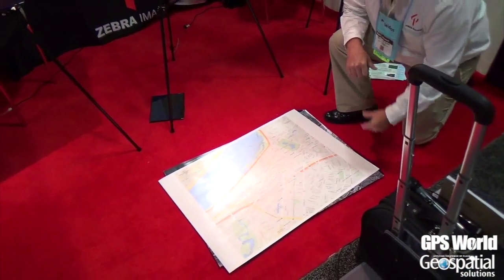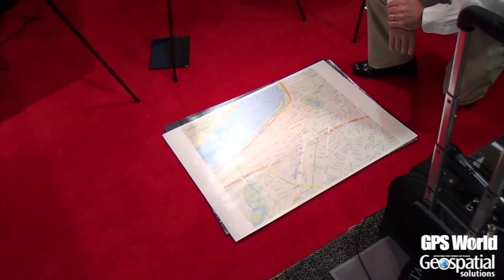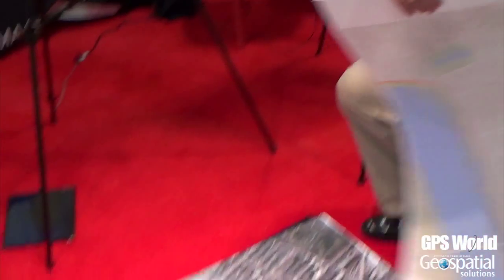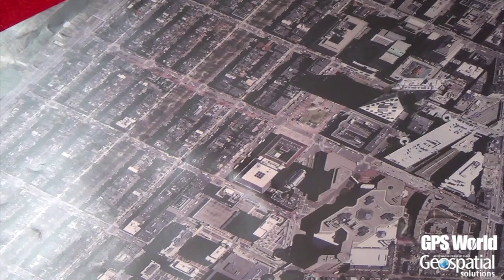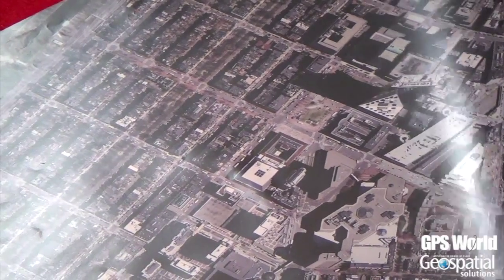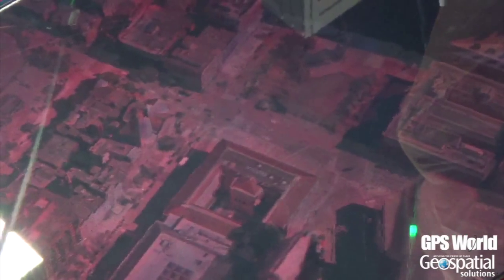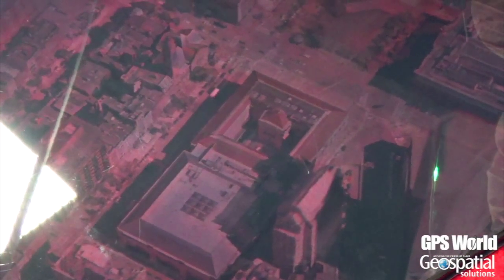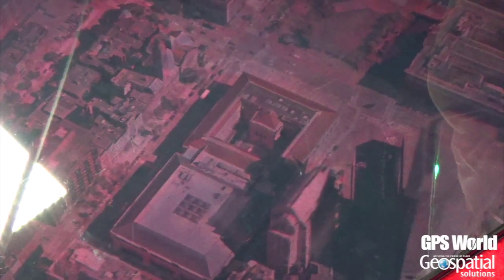Zebra Imaging Displays 3D Hologram Maps at GEOINT 2015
Rick Black with Zebra Imaging talks about the company's 3D hologram maps with Art Kalinski while at the GEOINT 2015 symposium, held held June 22-25 in Washington, D.C.

Kalinski is the monthly columnist for Geospatial Solutions' Geointelligence Insider.